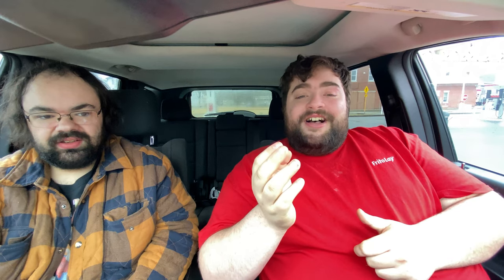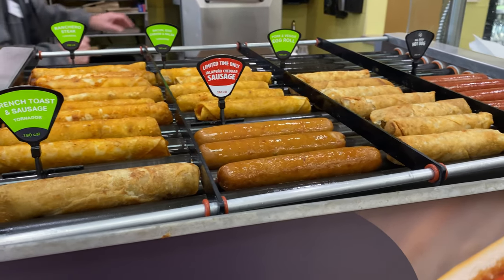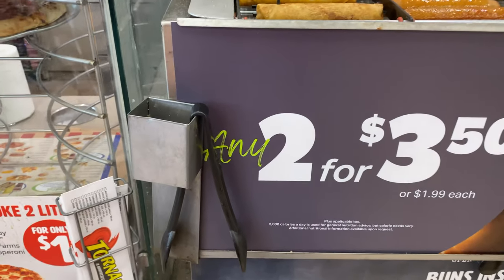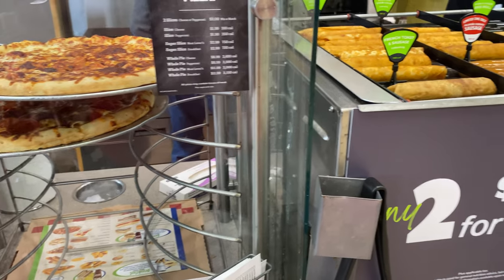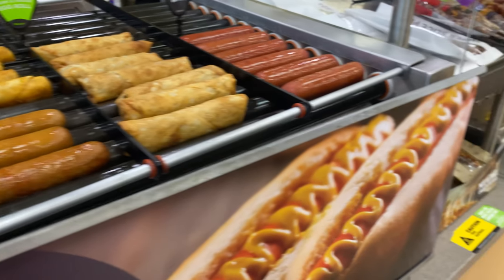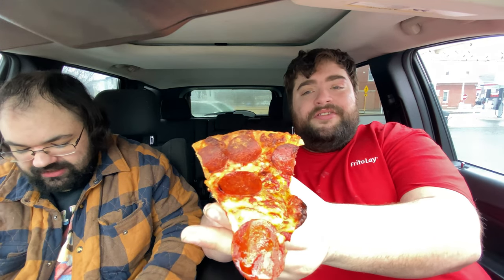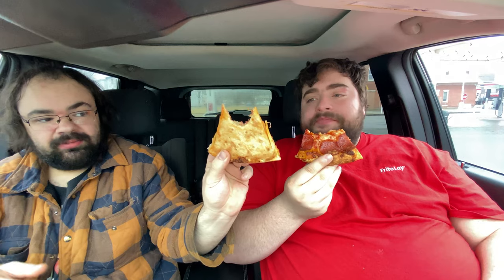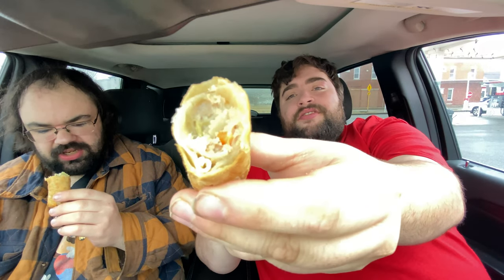Cumberland Farms Gas Station Hot Food Review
Have an idea for a video let me know in comments bellow!